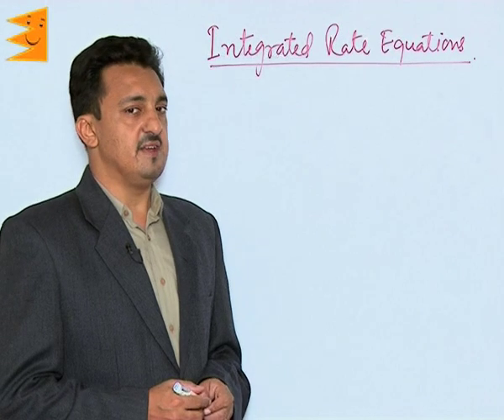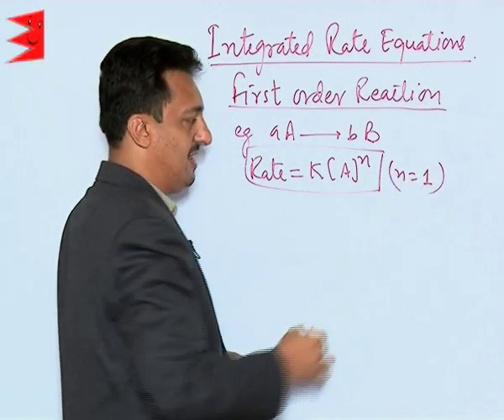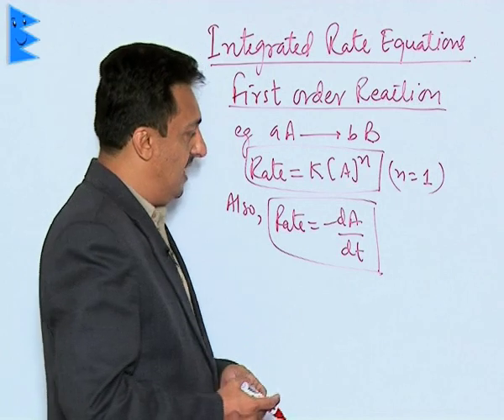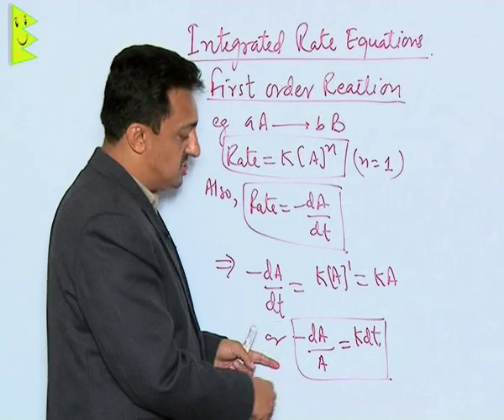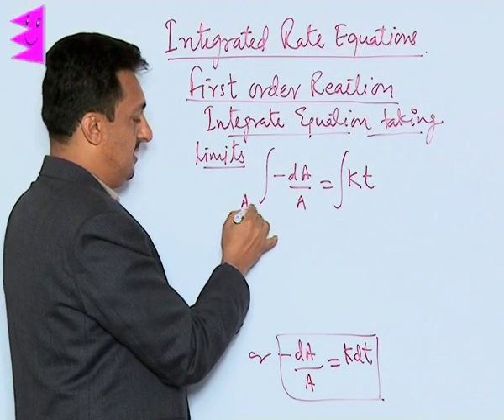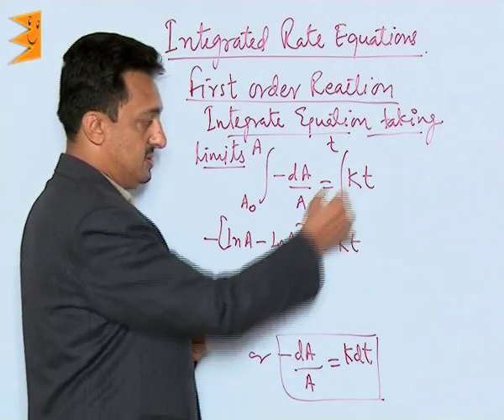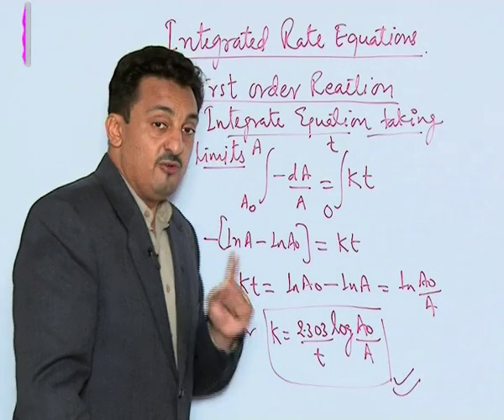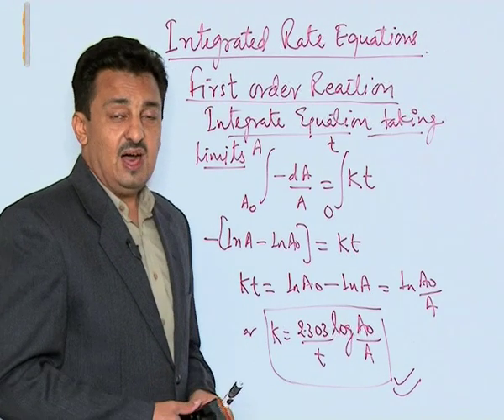CBSE Class 12 Chemistry Chemical Kinetics First Order Reactions |Extraminds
Topic: First Order Reactions
Extraminds